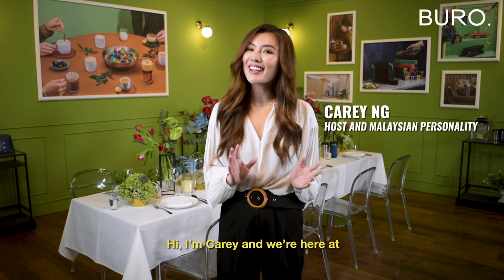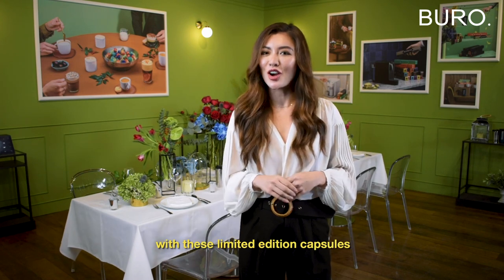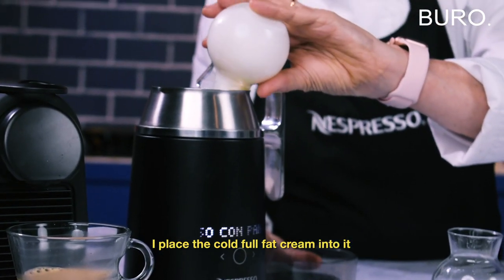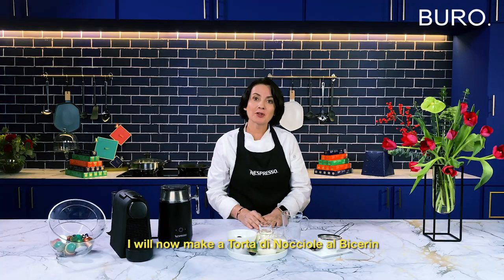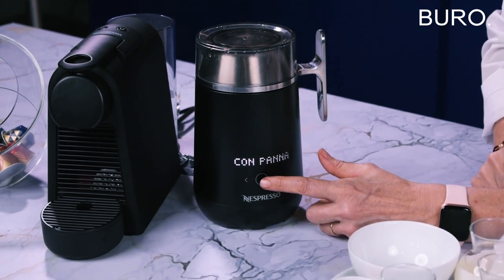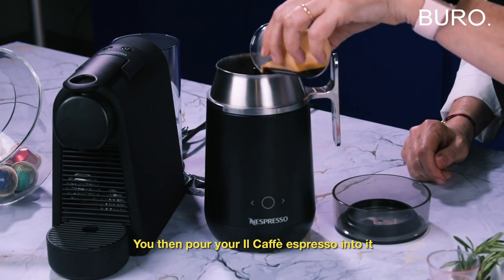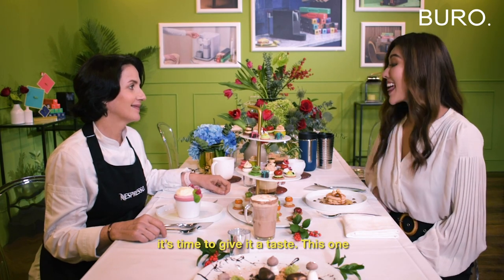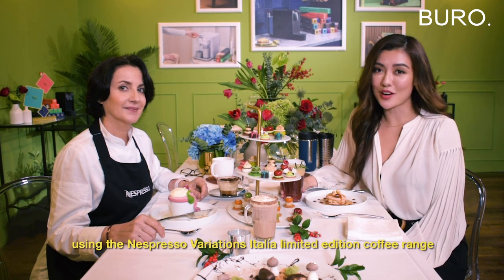BURO Experiences: Add a festive twist to your Nespresso coffee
To coincide with the holiday season, Nespresso has launched its Variations Italia Limited Edition coffee range that pays tribute to the cosy traditions of Italy. To jazz them up a little, Chef Nathalie from Nathalie Gourmet Studio will teach you how to make three delicious drinks (including a mocktail!) with the capsules. Then, watch Malaysian personality Carey Ng give them a taste test and a quick review of the flavours.

About Buro Malaysia: Buro Malaysia brings you smart, savvy and concise editorial, unhindered by the strictures of traditional print media. From runway reports, the hottest trends and all the latest in culture and lifestyle, you can read it first at buro247.my.